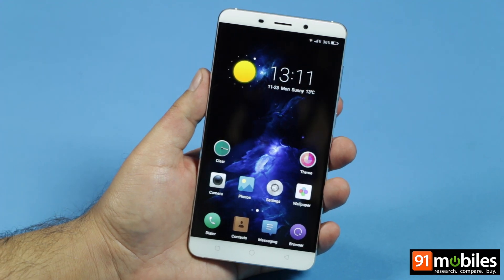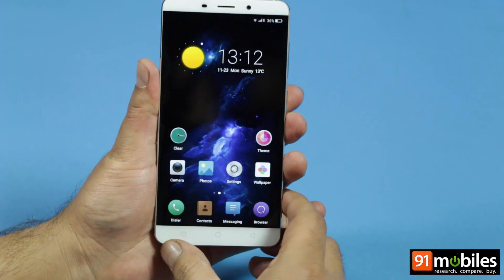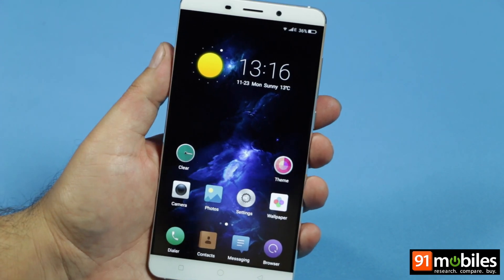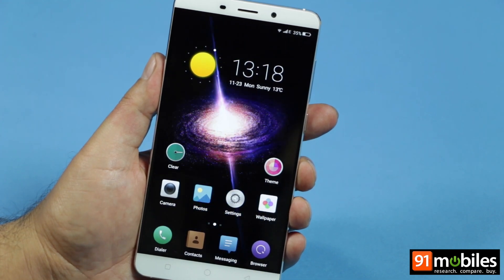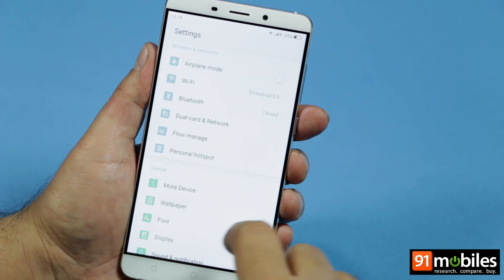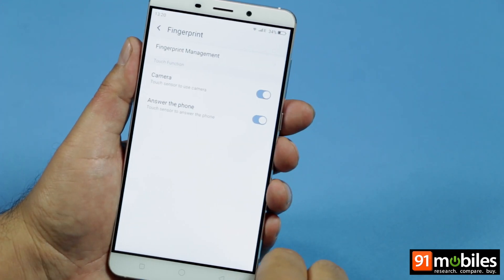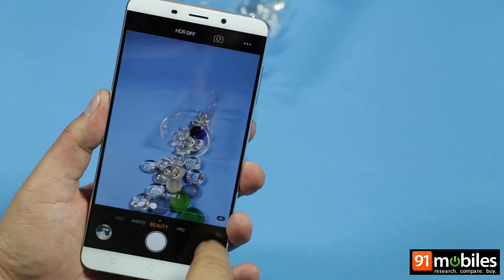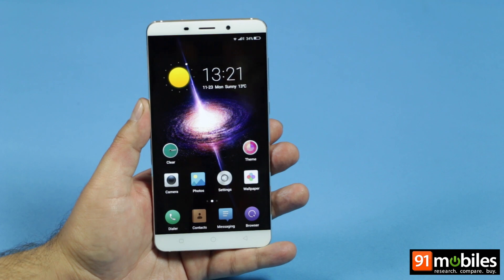Qiku Q Terra: First Look | Hands on | Price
The Q Terra is a premium-looking, metal-clad phablet from Chinese brand Qiku. Stylish design and loaded specs apart, it also offers dual cameras and tons of software features that should appeal to power users. Here are our first impressions.

The Qiku Q Terra 808 is a good looking phone that is packed with a massive configuration to entice gamers and multitaskers as well as to fulfill ostentatious purposes. Packed with amazing features and large battery backup, this phone is all set to impress. The dual rear cameras with Sony sensors, will definitely attract shutterbugs as well. Overall, at this price, the phone is a steal deal.

Here's our First Impression of Qiku Q Terra

Qiku Q Terra Price in India is Rs. 19999

About Us:

91mobiles.com is the largest gadget research site in India that provides tools, reviews & rich content to help people decide which gadget best suits their needs. The platform also helps users to find best  prices/offers for the gadgets.